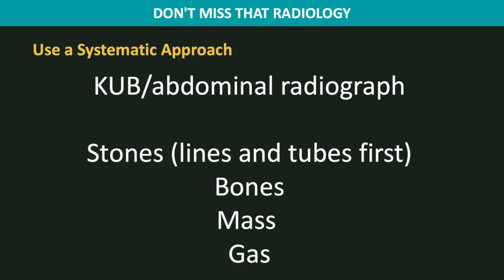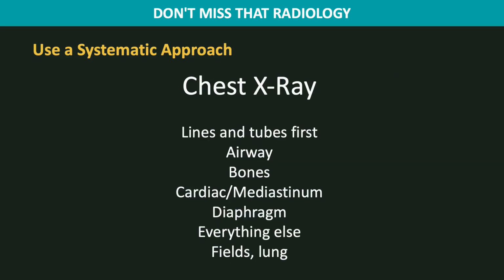Ep 8: How to Study Radiology | 10 Principles Every Medical Student Should Know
How to Study Radiology | 10 Principles Every Medical Student Should Know

How do you actually study radiology?
After working with hundreds of medical students and residents, I’ve noticed something: the students who become great radiologists aren’t necessarily the ones who memorize the most—they’re the ones who develop a system.

In this episode of Don’t Miss That Radiology, I’ll share the 10 principles I teach students to build confidence, recognize patterns, and think like a radiologist.

In this episode you’ll learn:
⭐ Start with the big picture
⭐ Use a systematic approach
⭐ Why 2–3 hours of focused study beats marathon cramming
⭐ Active learning vs. passive reading
⭐ Why “Whatever is important will be repeated”
⭐ The Pancake Principle 🥞 (slow and steady wins)
⭐ The best high-yield radiology resources
⭐ Why you must learn normal anatomy before pathology
⭐ How to build a study system that actually works
⭐ The mindset that successful radiologists share

Whether you’re a medical student, resident, PA student, NP student, or anyone learning medical imaging, these strategies will help you study more efficiently and retain what matters most.

📚 Don’t Miss That Radiology Pocket Guide
🎧 Listen on Apple Podcasts, Spotify, YouTube, and wherever you get your podcasts.

Remember…   ⭐ Whatever is important will be repeated!!!